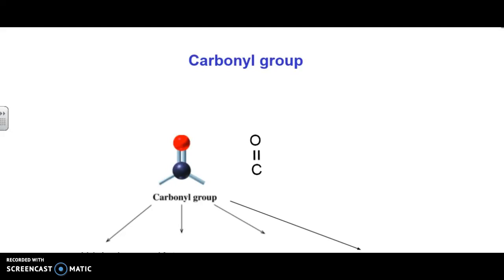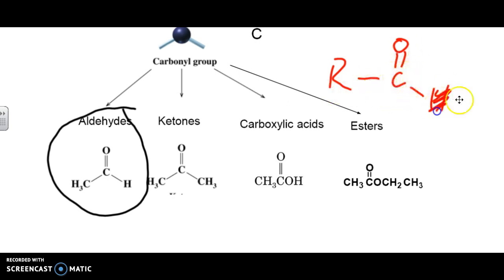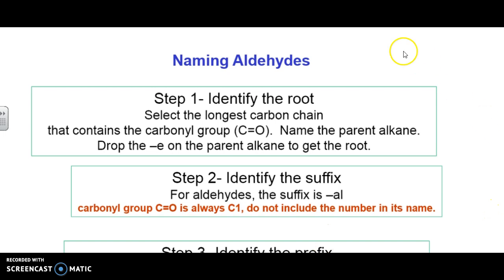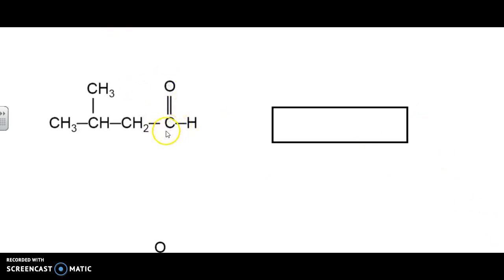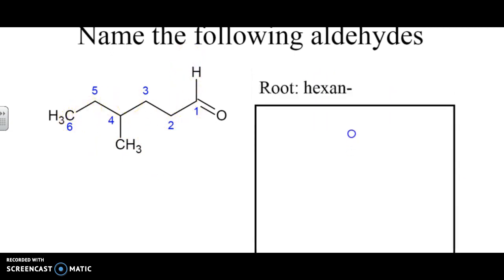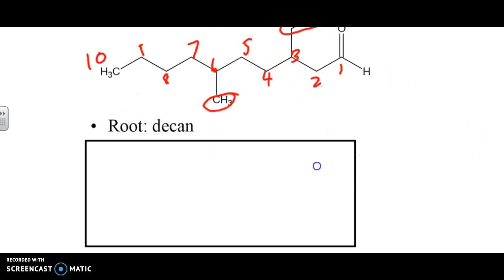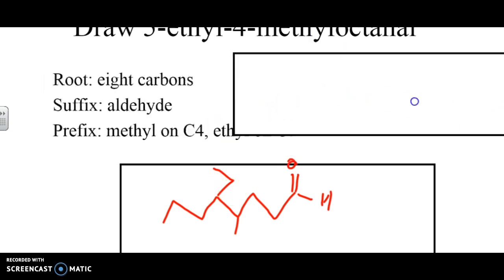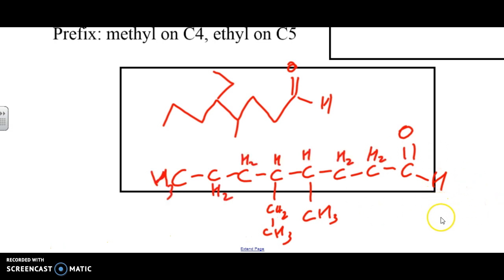Organic Chemistry - Naming Aldehydes